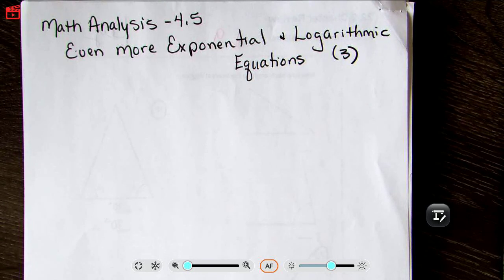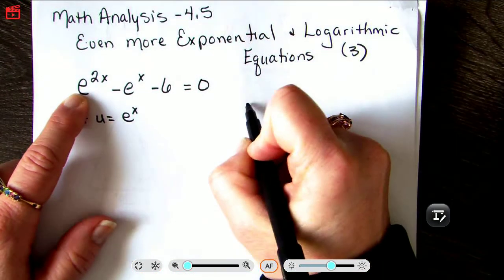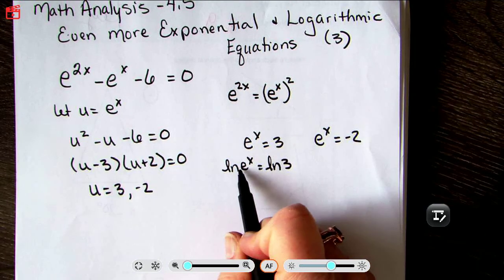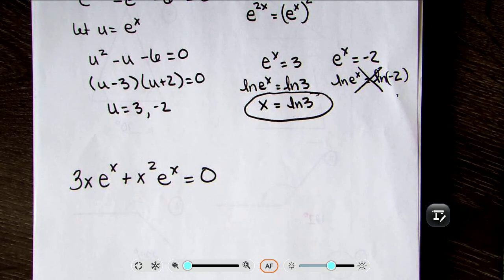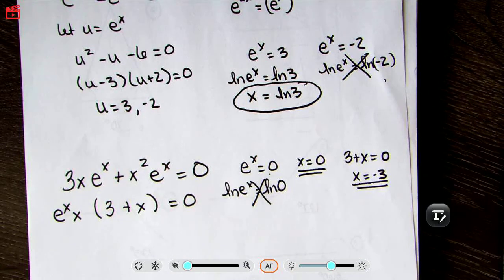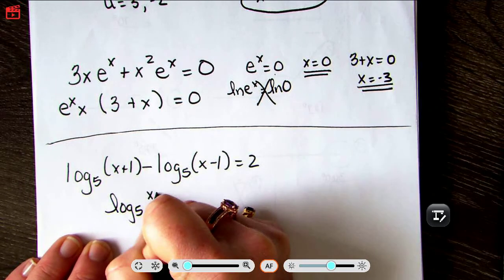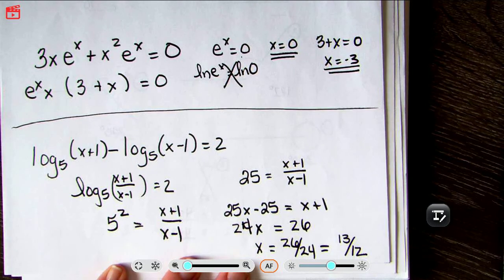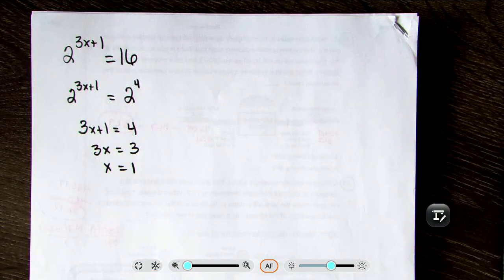Math Analysis 4 5 Even more Exponential and Logarithmic Equations continued 3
This video walks through how to solve even more exponential and/or logarithmic equations